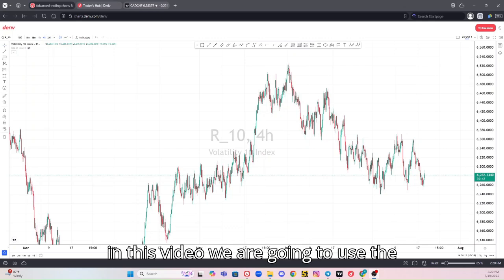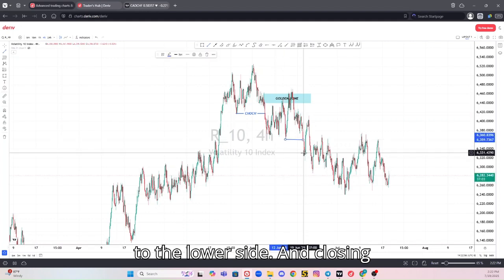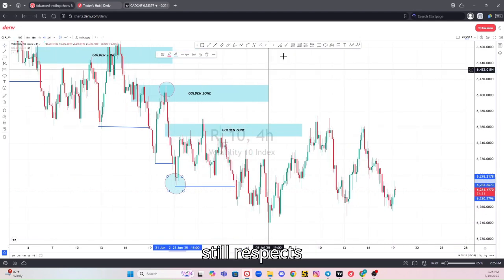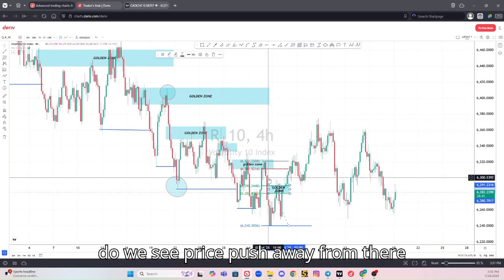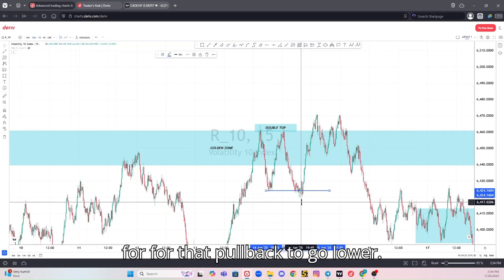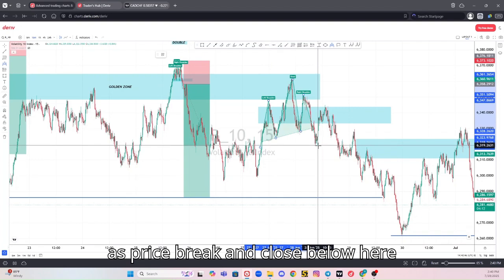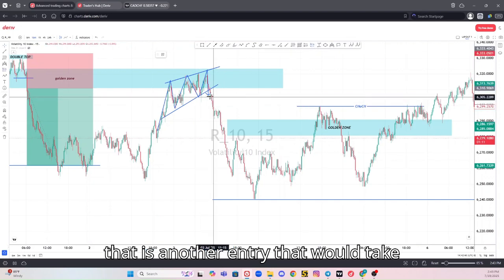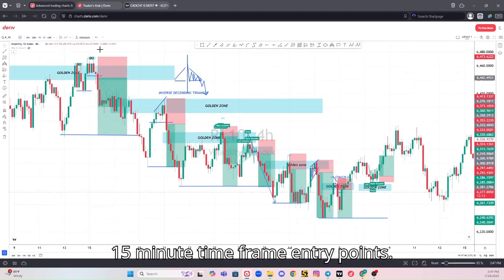HOW TO USE FIBONACCI GOLDEN ZONE AND LOWER TF PATTERN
In this video, we look at how we can use higher timeframe market structure along with the Fibonacci retracement tool and lower timeframe chart pattern to enter trades.